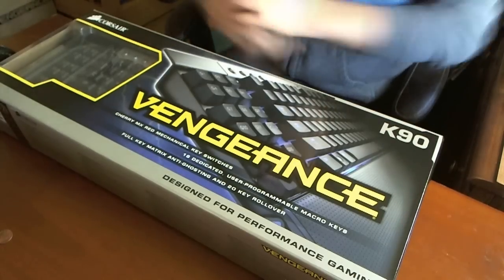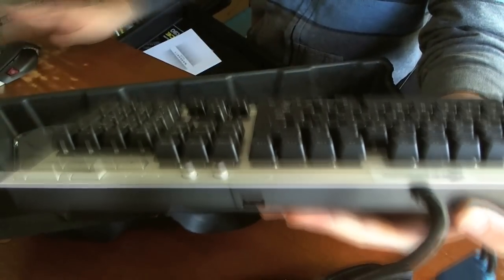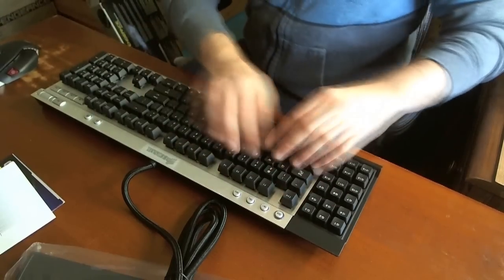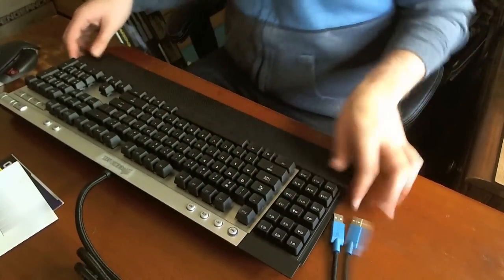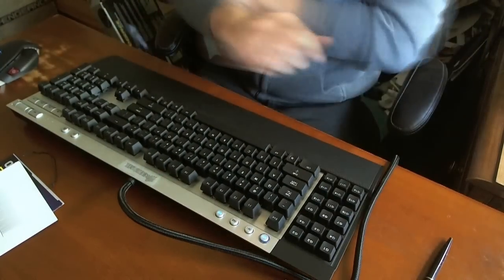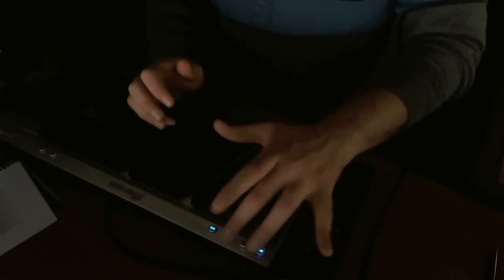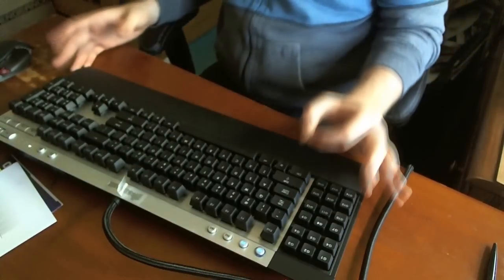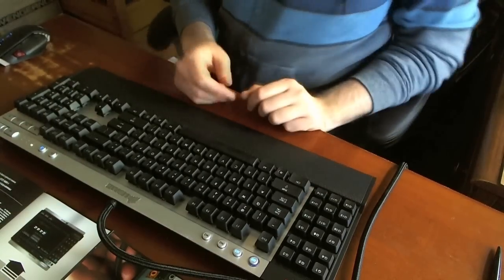Corsair Vengeance K90 MMO Gaming Keyboard Unboxing & Review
Hey everyone! ThereFour back again with another awesome unboxing and review of the Corsair Venegance K90 MMO Mechanical Gaming Keyboard. I just purchased the keyboard to go along with my Vengeance M60 Fps Gaming Mouse, and already am loving it! The keyboard has a lot of really cool features that I show off in the video and the backlighting especially looks phenomenal! (I'm using it right now!) I hope you guys enjoy the video, check out my review and unboxing of the Corsair M60 FPS Mouse, and get ready for some more content coming soon!

Please check me out at the following sites!

Thanks!,
-ThereFour